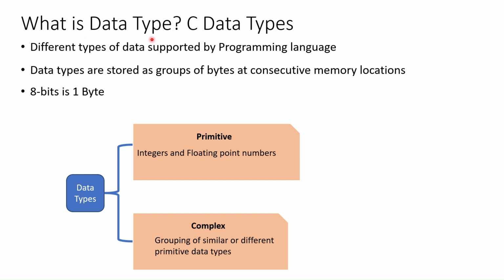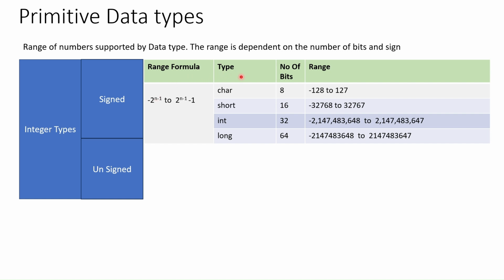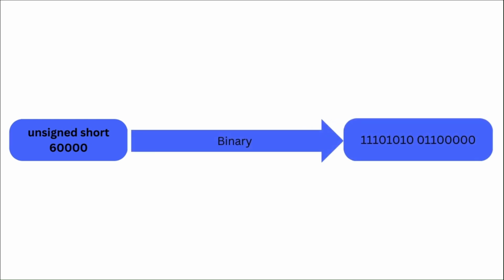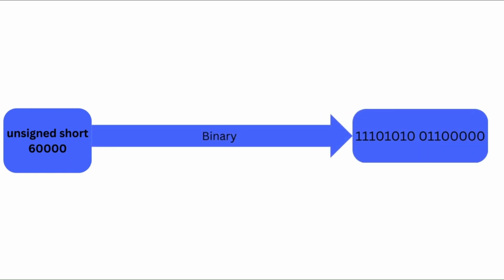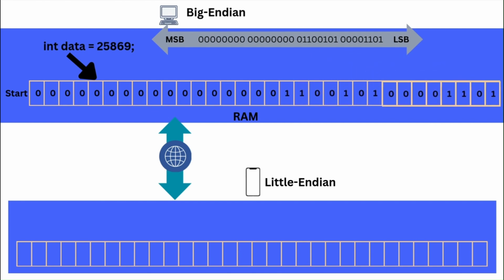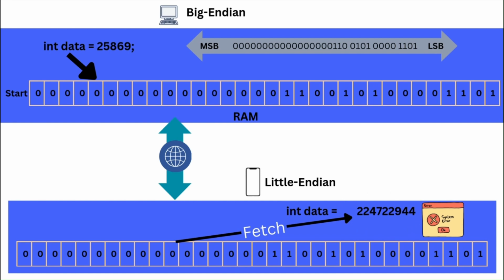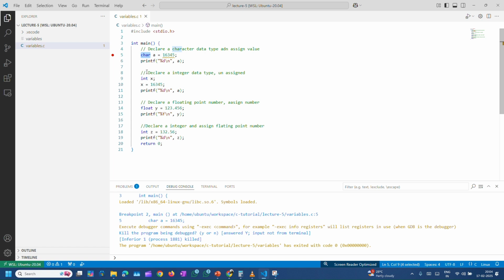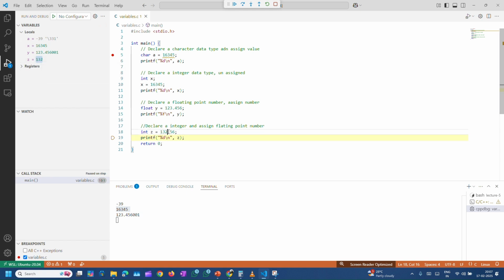C Programming Lecture 4